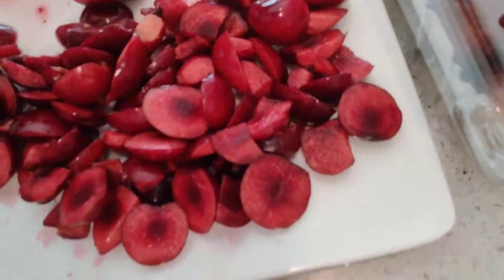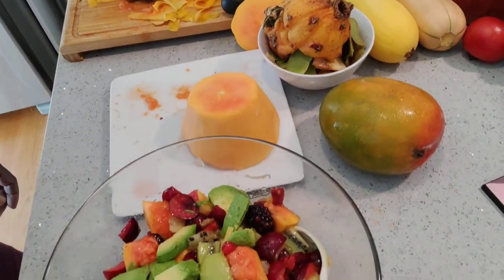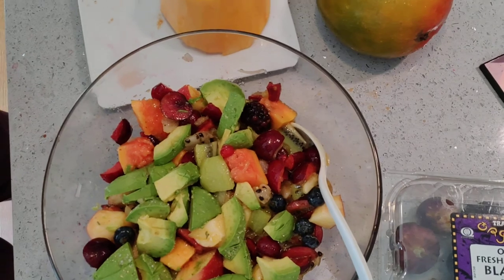Eating Water Preparation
DeBrother takes us through a water eating preparation session.

Crypto Currency /BitCoin CONTRIBUTIONS:
722fce22-5e9f-42fc-a378-2da90f5d267a